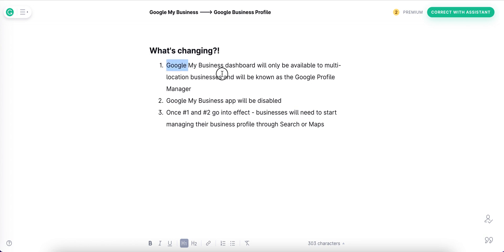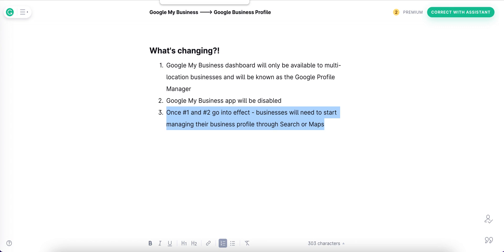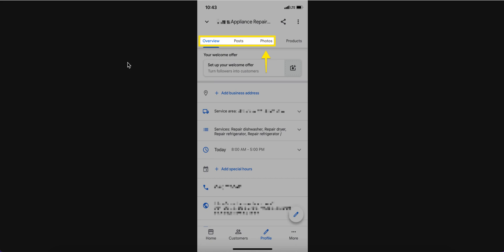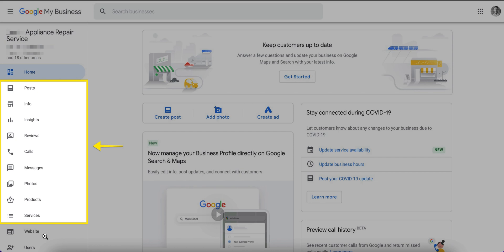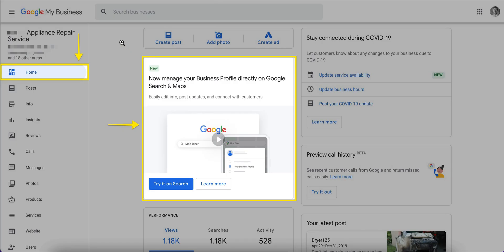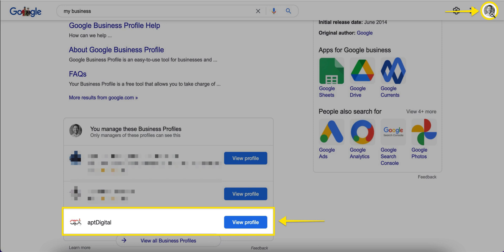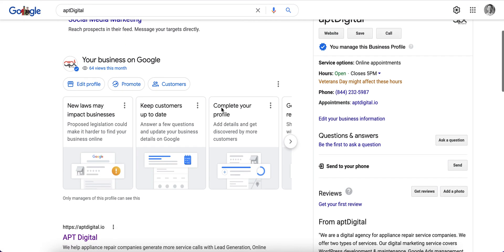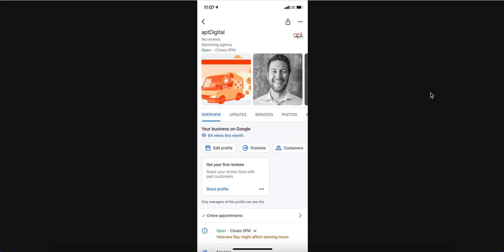Explained: 2022 Changes to Google My Business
In this video, I talk about the current (and future) changes associated with Google's rebrand from "Google My Business" to "Google Business Profiles". First, I discuss how the GMB dashboard is being renamed to Google Profile Manager and will only be available to multi-location businesses. Then, we take a look at the current ways to manage your business' GMB listing on both desktop and mobile before diving in to the new Search and Maps interface for managing your Google Business Profile.